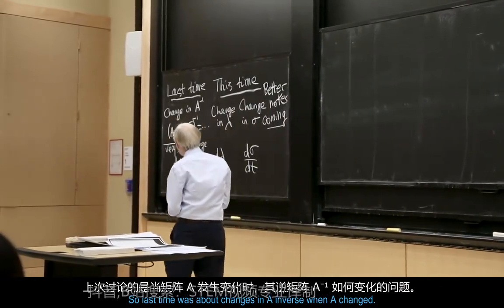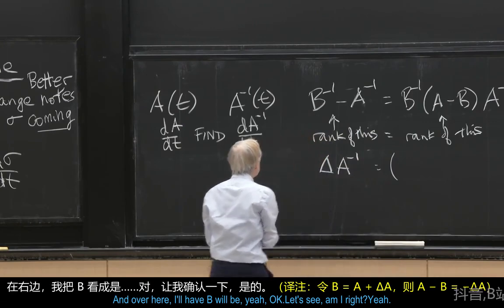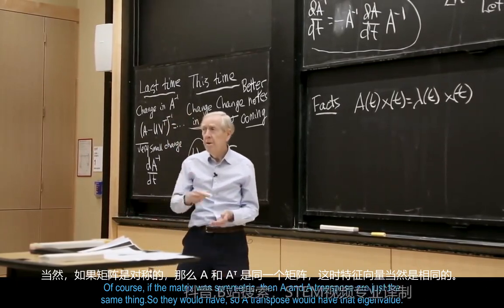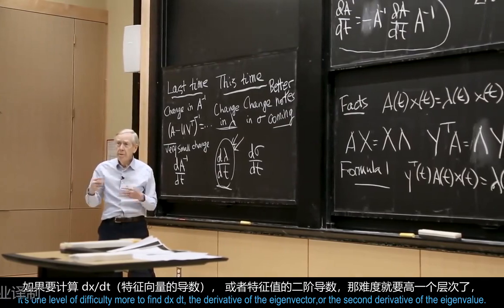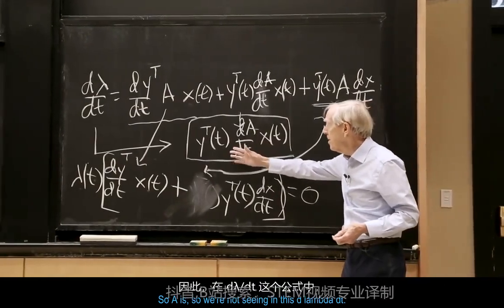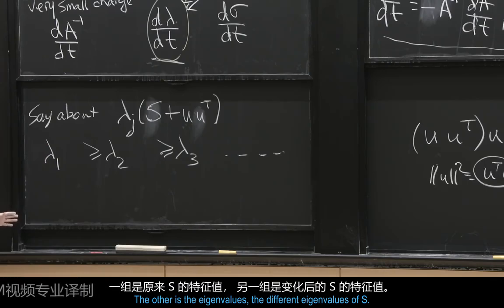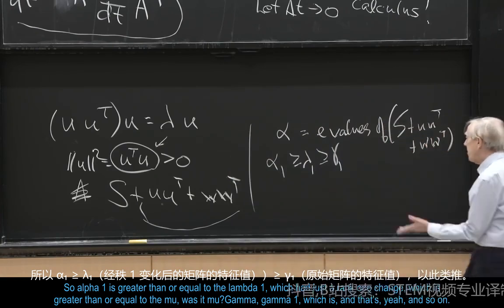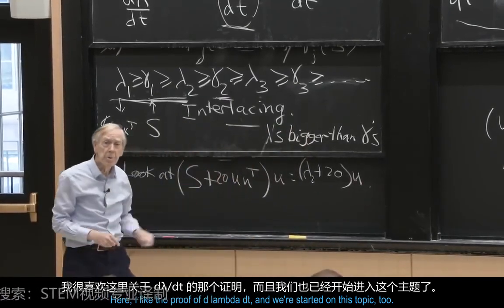随时间 t 变化的矩阵A(t)及其导数dA/dt(人工翻译) 这一讲主要讨论矩阵随时间变化时会发生什么,当矩阵 A(t) 变化时它的逆矩阵、特征值、奇异值都会随之变化，Strang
随时间 t 变化的矩阵A(t)及其导数dA/dt(人工翻译) 这一讲主要讨论矩阵随时间变化时会发生什么,当矩阵 A(t) 变化时它的逆矩阵、特征值、奇异值都会随之变化，Strang 教授推导并讲解了这些变化所满足的数学公式。
给矩阵加上一个秩一矩阵时，新的特征值与原特征值之间满足交错性质。